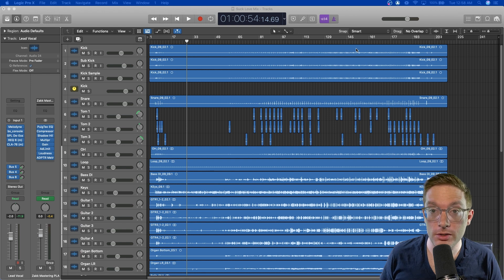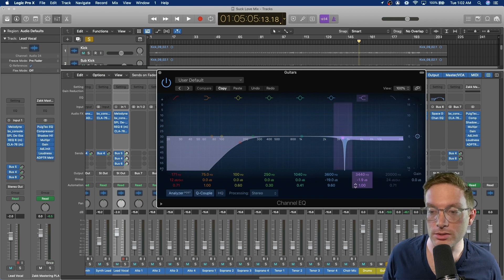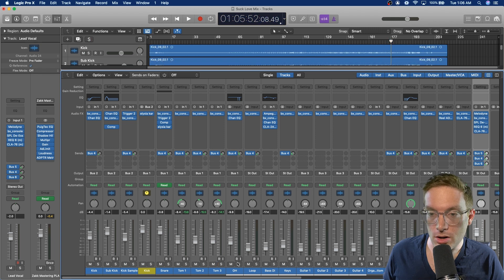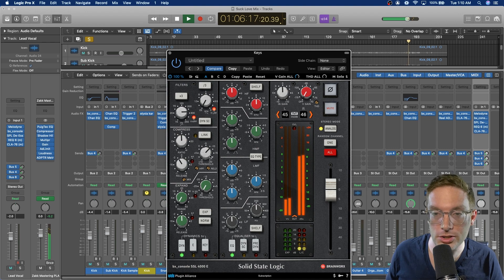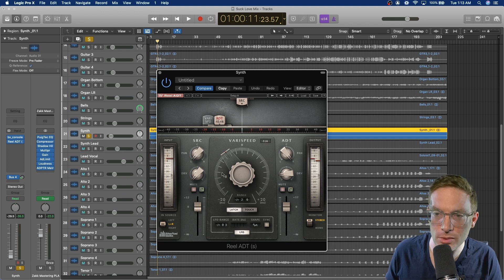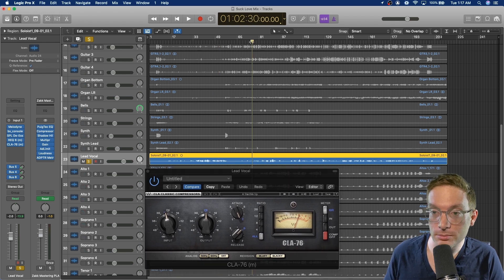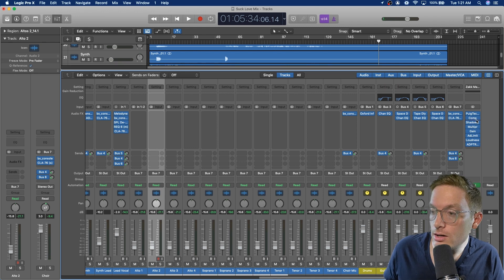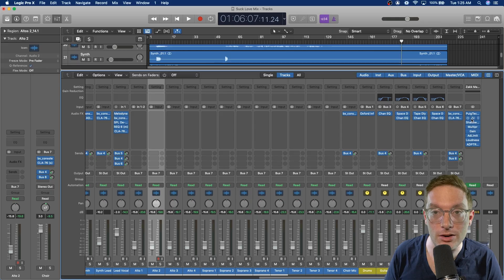Gospel Mix Breakdown - Such Love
Zakk breaks down every channel in a Gospel mix for this free mixing course.
0:00 Intro
3:18 Drums
10:03 Bass
11:43 Keys
13:17 Organ & Synths
16:52 Vocals
21:48 FX
23:20 Mastering

🔹 MacBook Pro
🔹 KRK Rokit 5's with sub
🔹 Focusrite Scarlett 2i4
🔹 Shure SRH440 Headphones